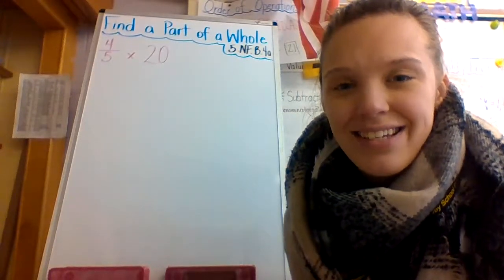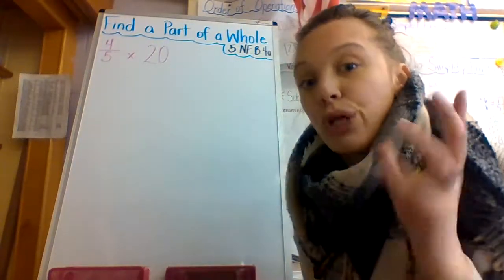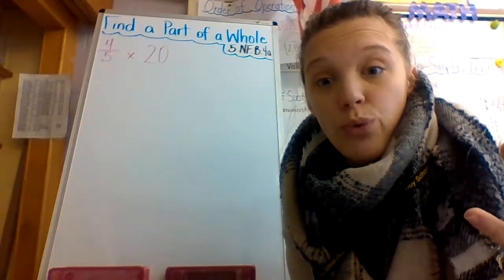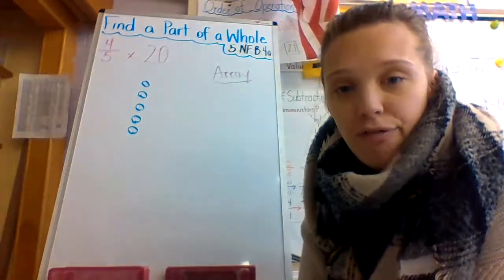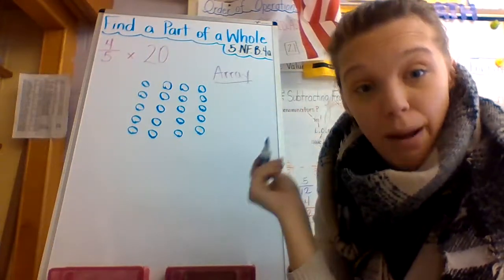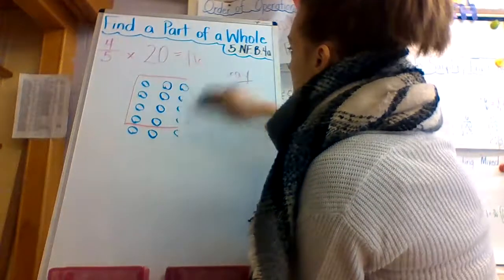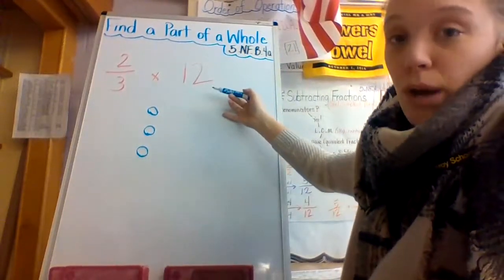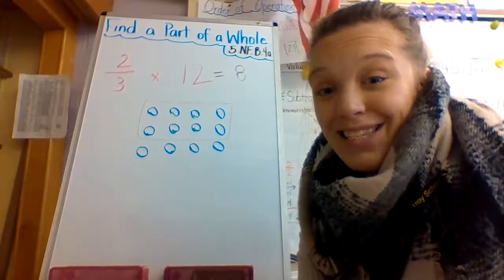Multiplying Whole Numbers X Fractions *Array Strategy